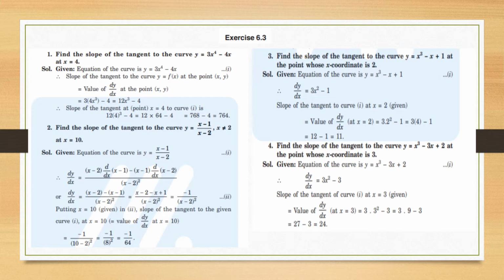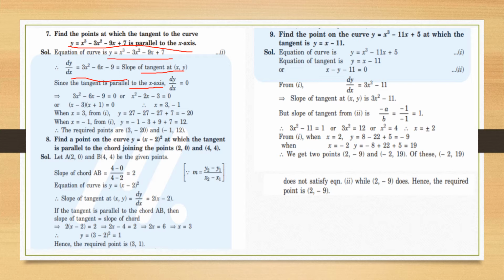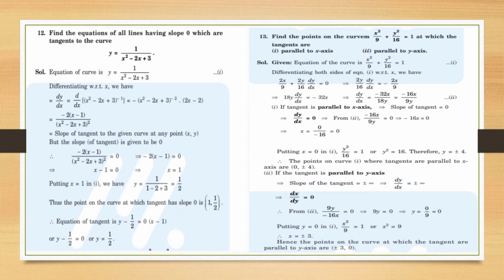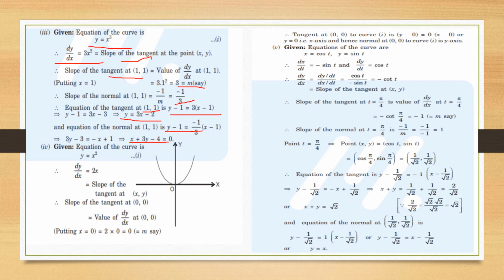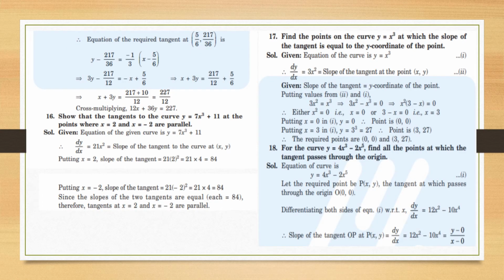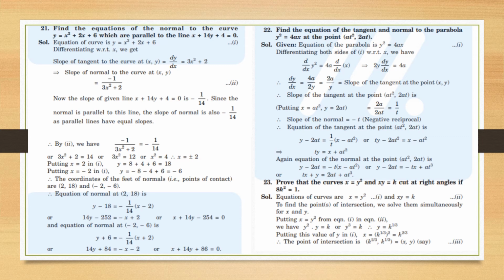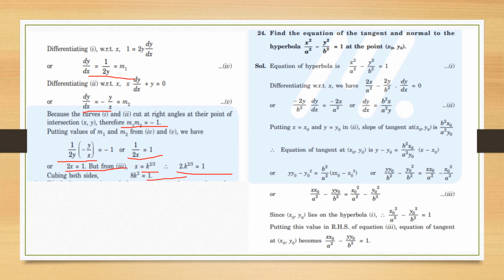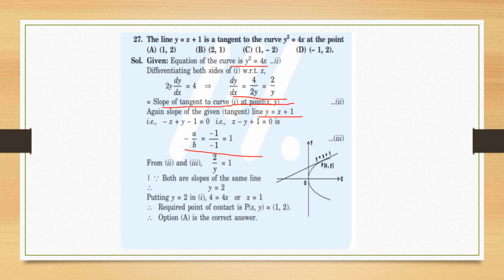APPLICATIONS OF DERIVATIVES , CLASS - XII (PART - IV)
TANGENTS AND NORMALS , SOLUTIONS OF EXERCISE - 6.3